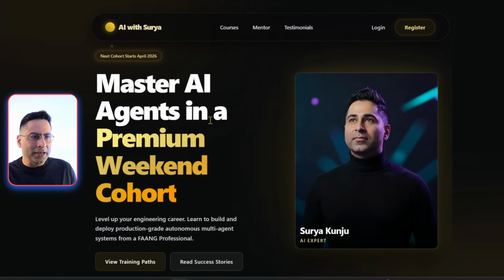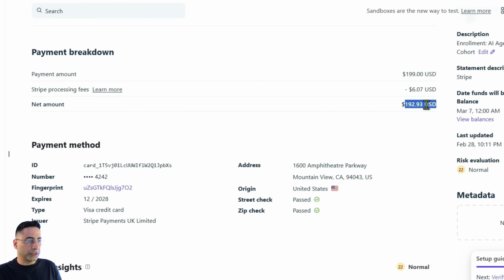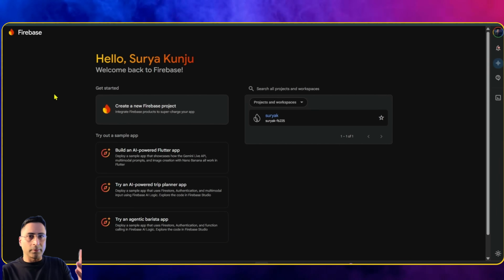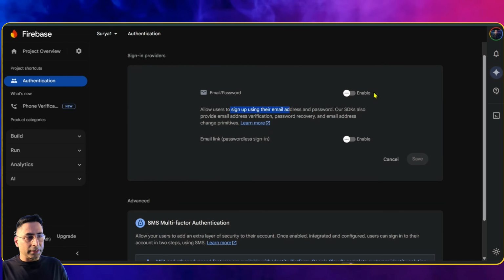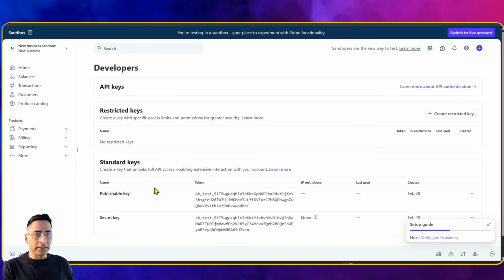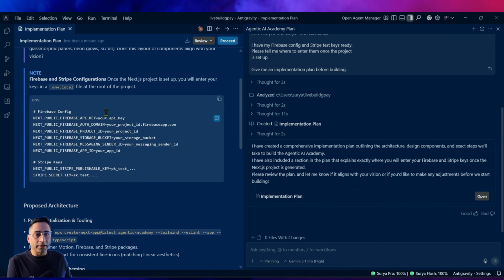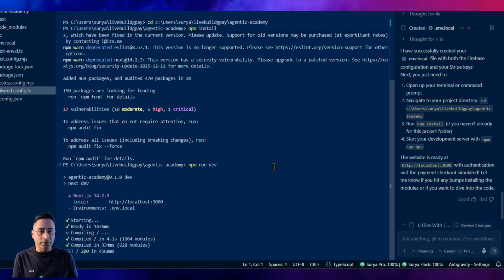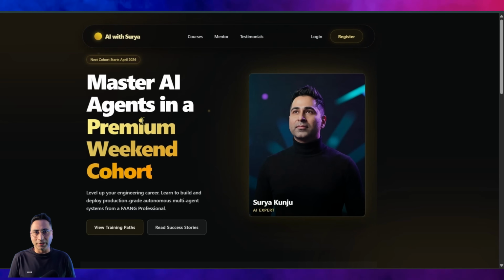Antigravity + Stripe: Build a Website That Takes Real Payments | Here's Why This Changes Everything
🚀 Build a REAL Payment-Ready Website with AI in Minutes | Firebase + Stripe + Anti-Gravity Tutorial

Learn how to build a fully functional website that accepts real payments using AI! This isn't just another landing page tutorial—I'll show you how to create a complete web application with Firebase authentication, Google Pay integration, and Stripe payment processing using Anti-Gravity AI.

Most AI website builders create pretty mockups, but in this video, you'll learn how to build a production-ready platform that can actually process real payments online. Perfect for entrepreneurs, developers, and anyone looking to monetize their online presence quickly.

🎯 What You'll Learn:
✅ Build animated, responsive websites with Anti-Gravity AI
✅ Set up Firebase authentication (email/password sign-in)
✅ Integrate Stripe payment gateway for real transactions
✅ Add Google Pay checkout to your website
✅ Connect frontend to backend payment systems
✅ Test payment flows in sandbox environment
✅ Iterate and refine your AI-generated code

💡 Why This Matters:
Building a website is easy—but building one that handles payments securely is challenging. This tutorial bridges that gap using AI tools to speed up development while maintaining security standards for payment processing.

⚡ Tech Stack Covered:

Anti-Gravity (AI coding agent)
Firebase (authentication & backend)
Stripe (payment processing)
Google Pay (wallet integration)
React + Next.js
Framer Motion (animations)
📌 CHAPTERS:
0:00 Introduction & Demo
4:09 Firebase Setup
7:31 Stripe Configuration
8:59 Building with Anti-Gravity
11:08 Results & Iteration
14:23 Recap & Conclusion

This is an educational tutorial. When accepting real payments, always conduct thorough security testing, implement proper error handling, and ensure PCI compliance. The sandbox environment shown is for testing only.

👨‍💻 About This Channel:
I share practical AI development tutorials, no-code/low-code solutions, and modern web development techniques for developers and entrepreneurs who want to build faster and smarter.

🔄 Share with developers who need this

This description is optimized for:

SEO: Includes key search terms (AI website builder, Firebase authentication, Stripe integration, payment gateway tutorial)
CTR: Compelling hook, clear value proposition, emoji formatting for visual appeal
Engagement: Clear chapters, resource links, call-to-action elements
Algorithm: Proper hashtags, engagement prompts, watch time optimization with timestamps